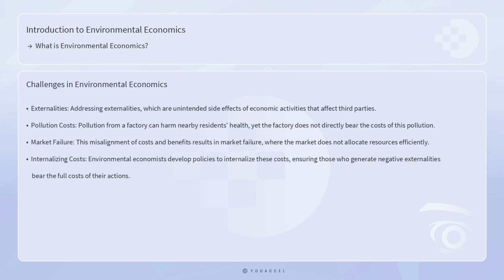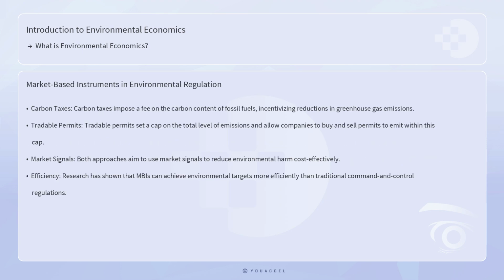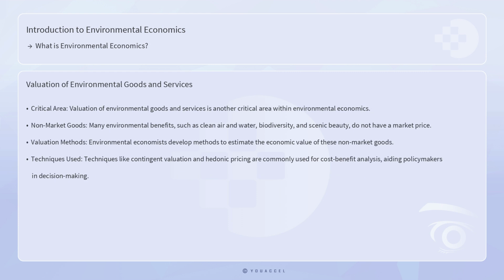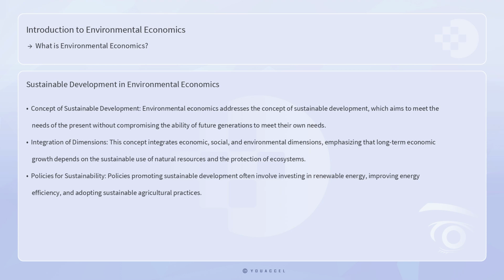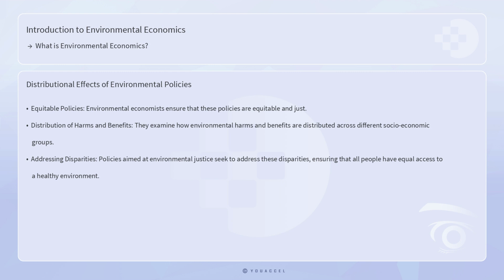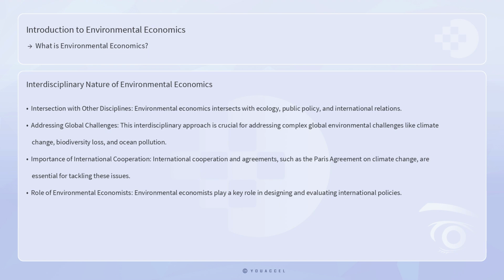What is Environmental Economics? | Exclusive Lesson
► Exclusive Lesson:  What is Environmental Economics?

► ENROLL IN THIS COURSE:
◙ Full Course Title: Environmental Economics Sustainable Growth for Beginners

► LESSON SUMMARY:
Environmental economics is a subfield of economics concerned with the efficient allocation of environmental resources. It examines the economic impacts of environmental policies and the costs and benefits of environmental changes. Environmental economics seeks to understand how economic activities and policies affect the environment, and how environmental processes impact the economy. The core of environmental economics lies in addressing the fundamental issue of scarcity, especially concerning natural resources and the ecosystem services they provide. These resources and services are often public goods, meaning that they are non-excludable and non-rivalrous, leading to issues such as overuse and degradation.One of the primary challenges in environmental economics is addressing externalities, which are unintended side effects of economic activities that affect third parties. For instance, pollution from a factory can harm the health of nearby residents, yet the factory does not directly bear the costs of this pollution. This misalignment of costs and benefits...

► COURSE SUMMARY:
◙ Environmental Economics Sustainable Growth for Beginners
Dive into the captivating world of environmental economics and discover the dynamic relationship between economic growth and ecological preservation! This beginner-friendly course is your gateway to understanding how economic theories can pave the way for sustainable development. Embark on an exhilarating journey through the core principles of environmental economics, where you will unravel the complexities behind balancing economic ambitions with the urgent need to protect our planet.

Explore the economic implications of environmental policies and the innovative solutions designed to promote sustainability. Delve into the fascinating dynamics of environmental decision-making, driven by economic incentives, market-based solutions, and strategic government interventions. With riveting case studies and theoretical frameworks, you'll analyze the economic impacts of pressing environmental challenges like climate change, resource depletion, and pollution.

As you progress, you'll tackle thought-provoking concepts such as ecosystem services, externalities, and cost-benefit analysis, sharpening your analytical skills to understand the intricate trade-offs involved in sustainable development. This...

► COURSE LEARNING OBJECTIVES:
◙ Understand foundational theories of environmental economics
◙ Explore the relationship between economic systems and sustainability
◙ Learn key concepts and principles of environmental economics
◙ Examine challenges in balancing development and preservation
◙ Analyze economic implications of environmental policies
◙ Study economic theories and models of environmental decision making
◙ Investigate the role of economic incentives in sustainability
◙ Evaluate market based solutions to environmental issues
◙ Assess government interventions for sustainable growth
◙ Explore economic impacts of climate change and pollution
◙ Understand concepts like ecosystem services and externalities
◙ Apply cost benefit analysis to environmental issues
◙ Develop a nuanced perspective on sustainable development
◙ Integrate environmental considerations into economic planning
◙ Engage in discussions on environmental and economic integration
◙ Advocate for responsible and informed economic choices